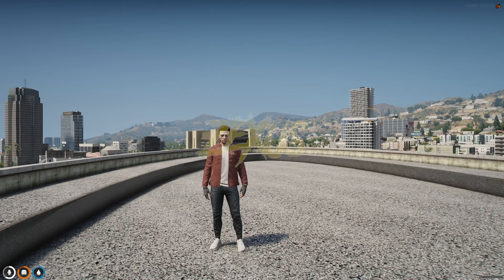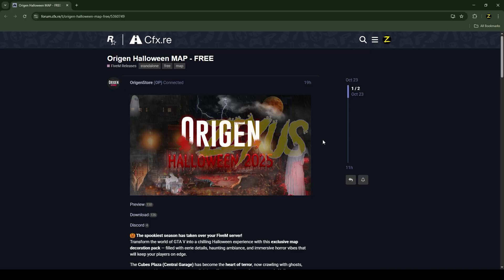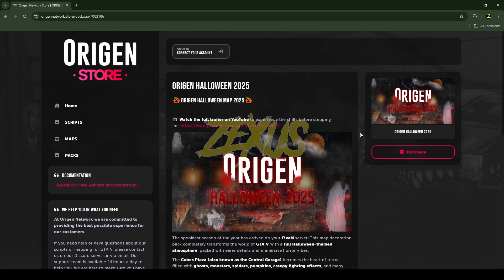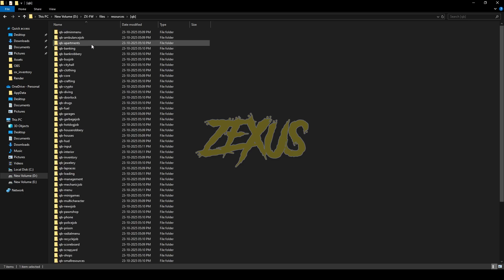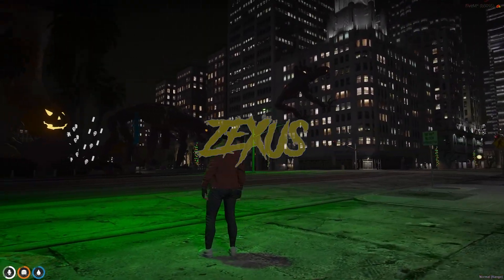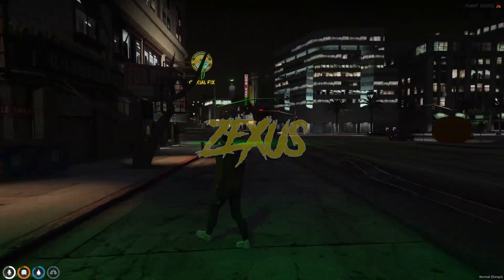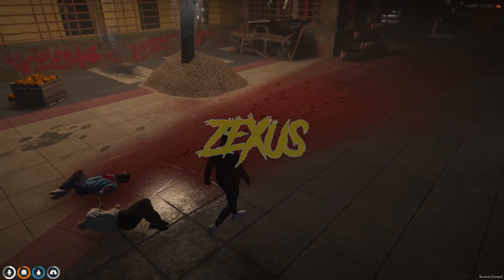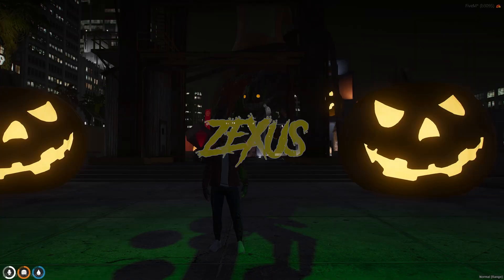Free Spooky Halloween Map | QBCore/ESX | FiveM Tutorial #155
Hey guys, today in this video I explained how you can install spooky halloween map script into your FiveM Server in a very easy method.

🔗Links Used in this video